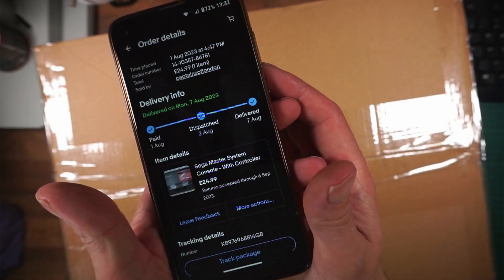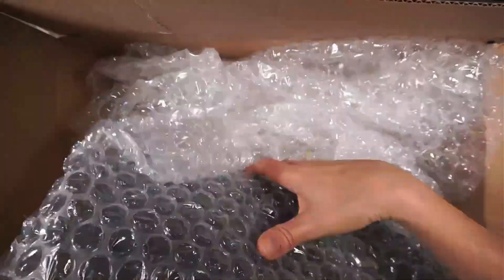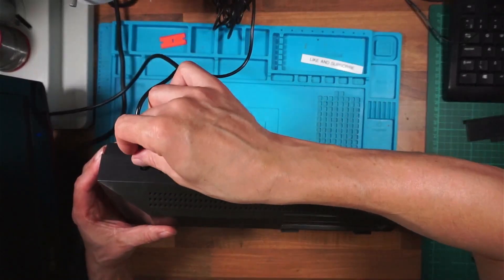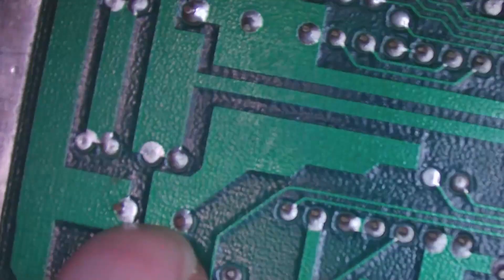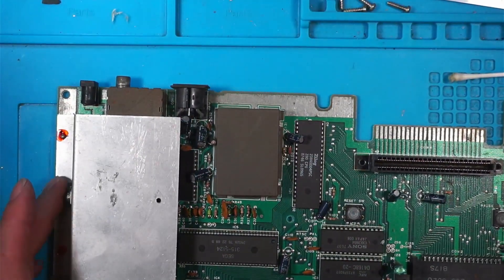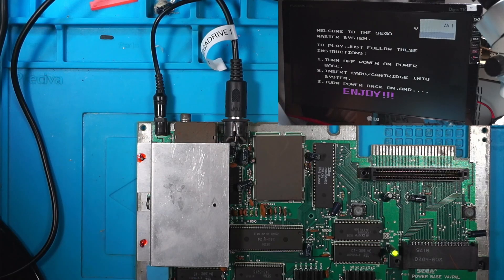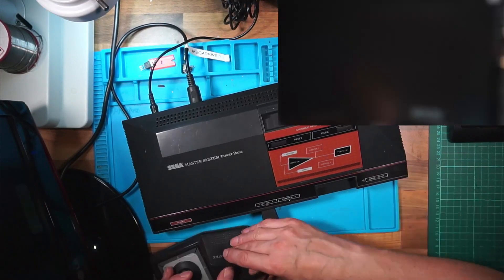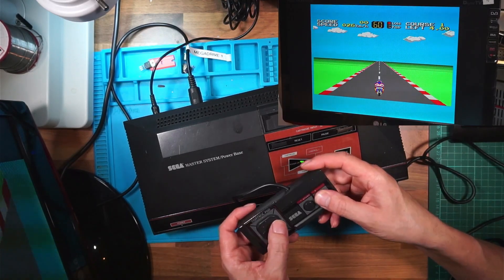FAULTY Sega Master System | No Power | Trying to fix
This Sega Master System came to me as won't power on. The obvious thought was a loose power input connector but that wasn't the case with this one.

Something inside had completely exploded. I swapped out the faulty component and another critical component close by too.